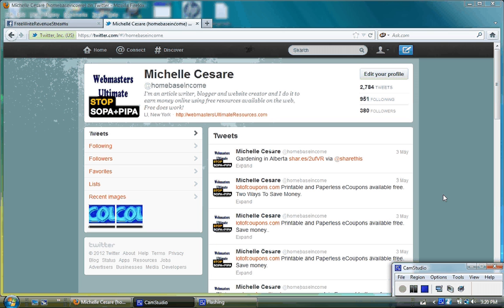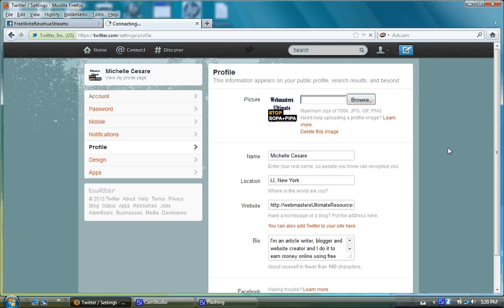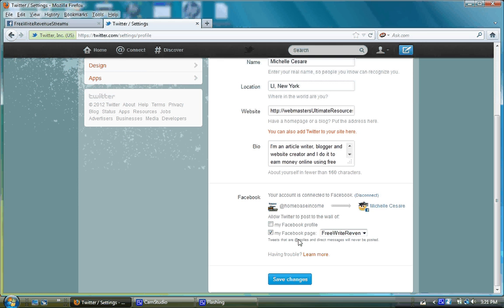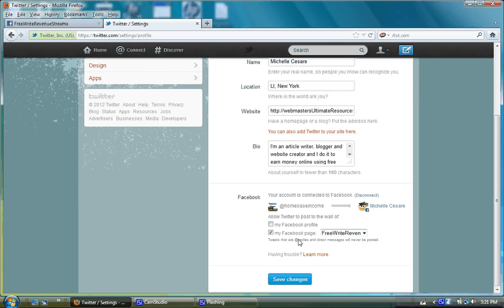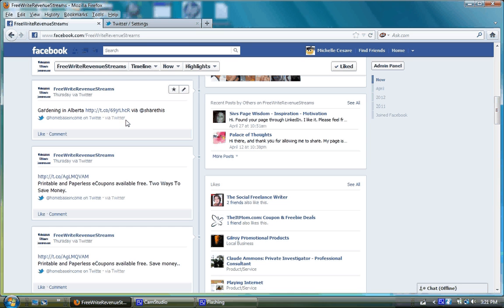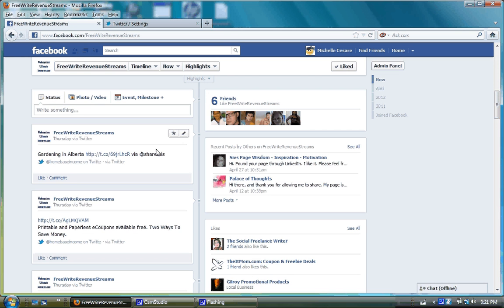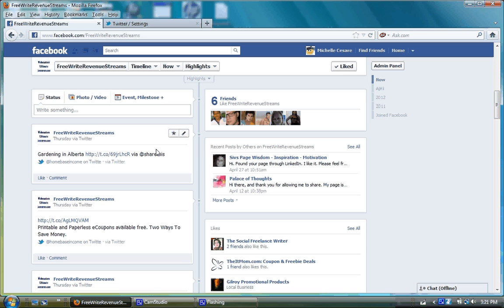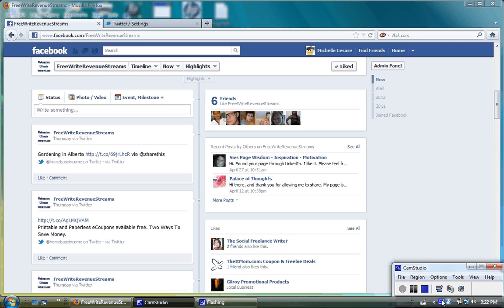Connect Twitter To Facebook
Learn how to set up Twitter to Facebook.  Tweets get sent automatically to your Facebook Wall, Group or Page.